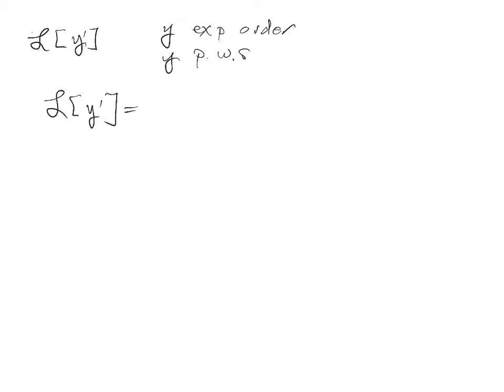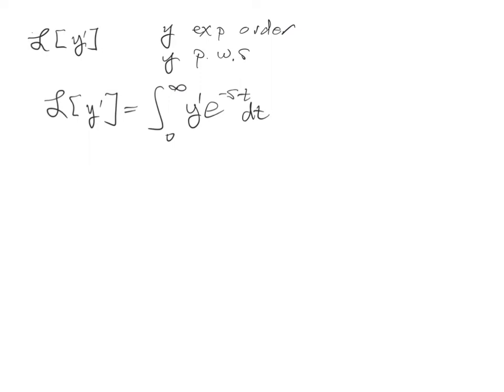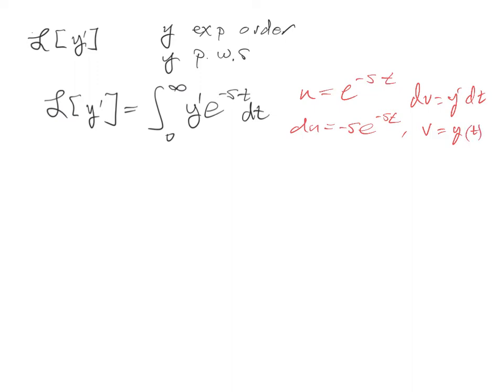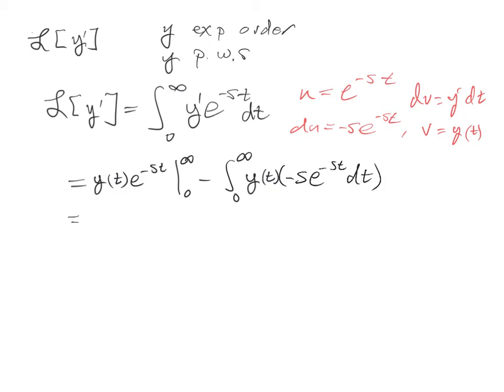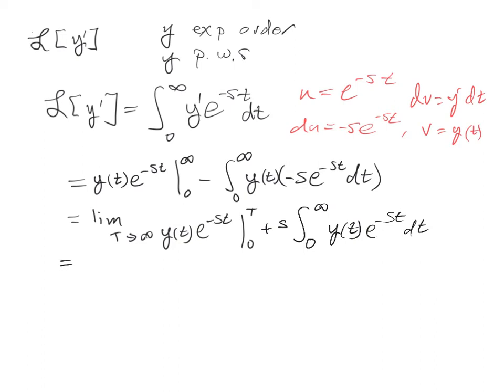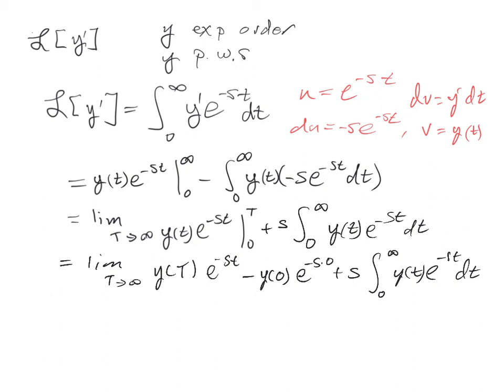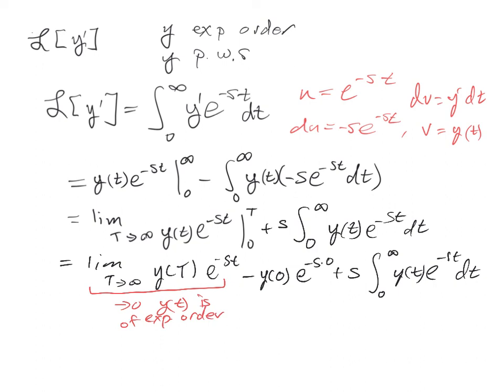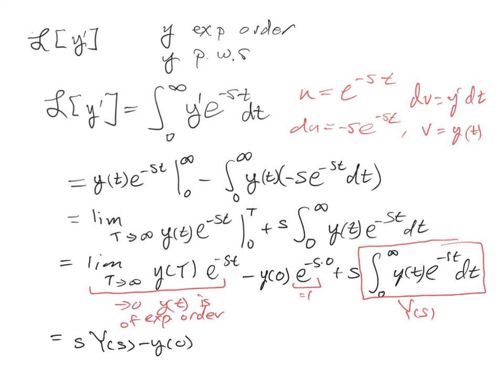Laplace of y’